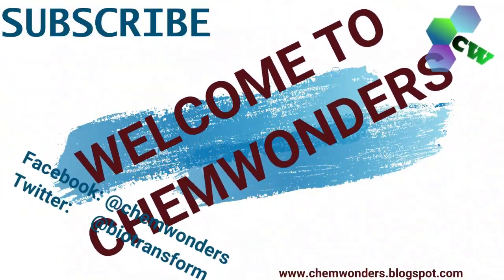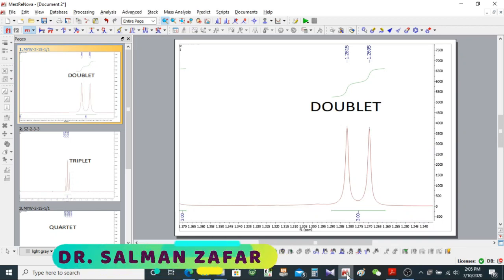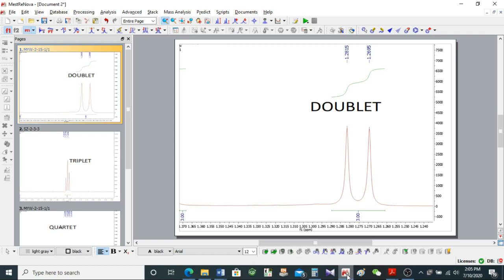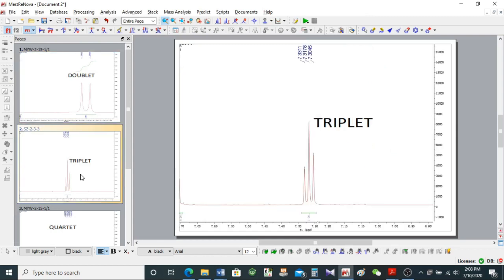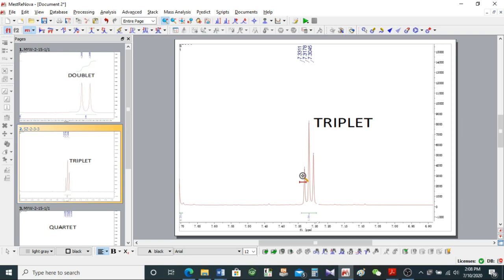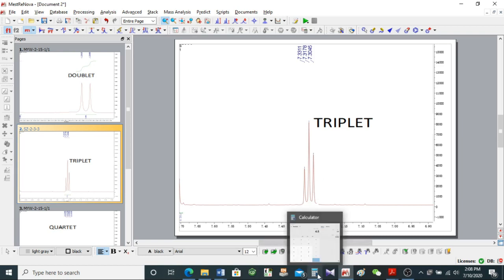How to calculate coupling constant | Coupling constant calculation | 1H-NMR spectroscopy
The signals of protons in 1H-NMR spectroscopy are split because of coupling with neighboring protons. The extent of splitting between the signals is calculated as coupling constants, in units of Hz. It is a constant value independent of the magnetic field strength.
Here you will learn how to calculate the coupling constants for different multiplets.